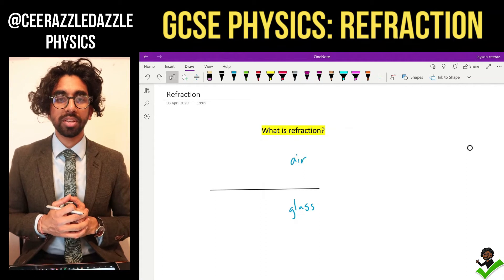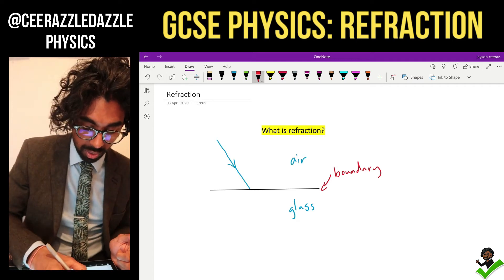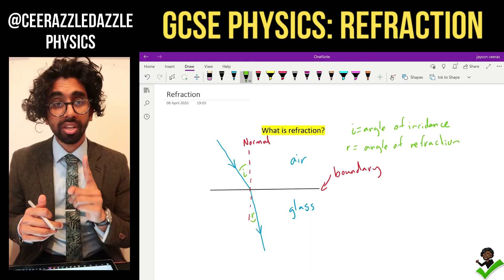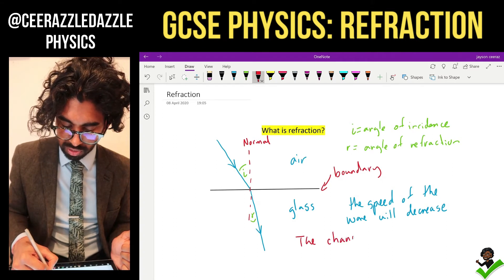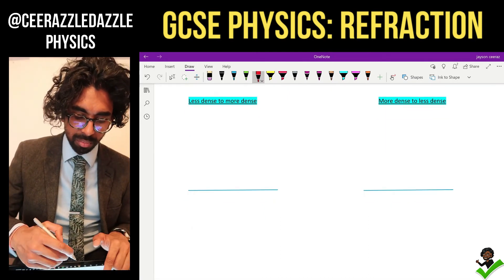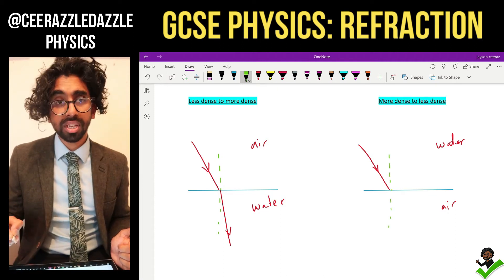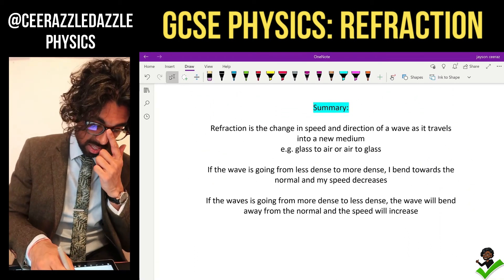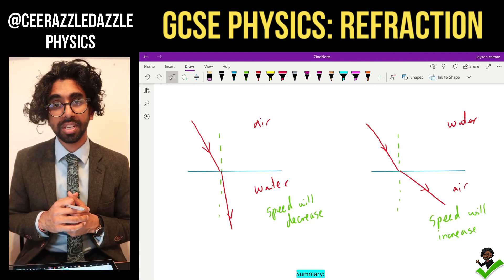GCSE Physics 9-1: Refraction